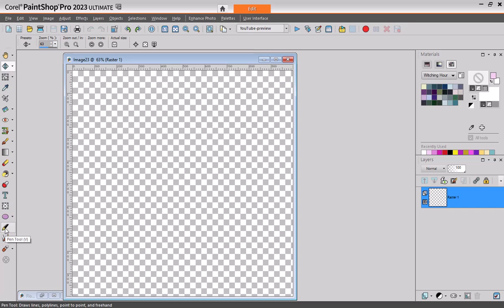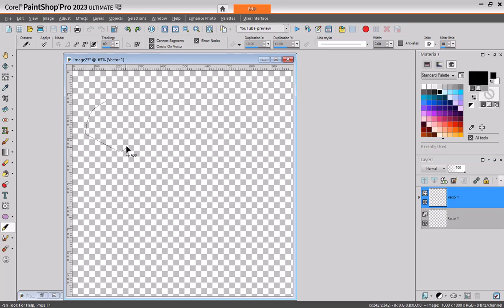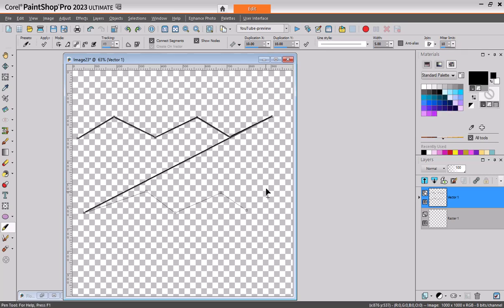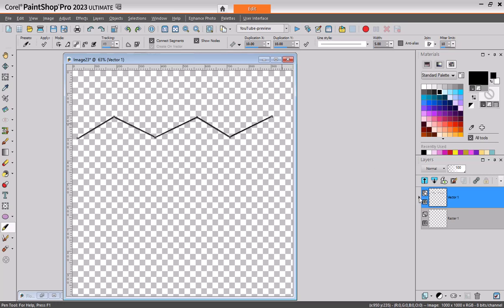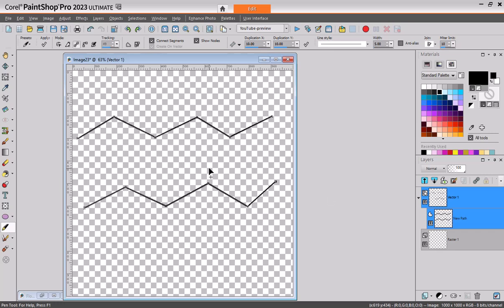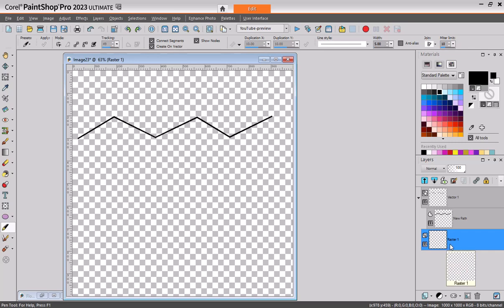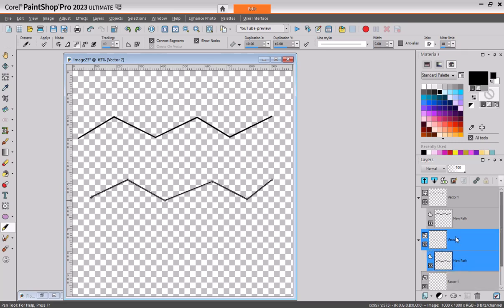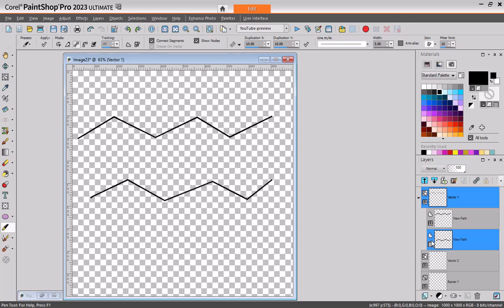How to Stop and Restart Lines with the Pen Tool in PaintShop Pro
Frustrated by the Pen Tool connecting everything in PaintShop Pro? Learn how to stop, restart, and manage paths without merging them into one object. This tutorial covers how to use the "Start New Contour" feature, keep shapes separate, and clean up unwanted nodes. Perfect for precise vector work or creating custom shapes. Watch now and improve your vector editing workflow!